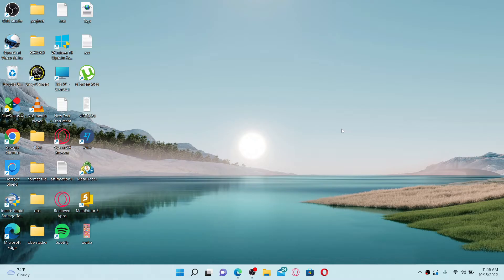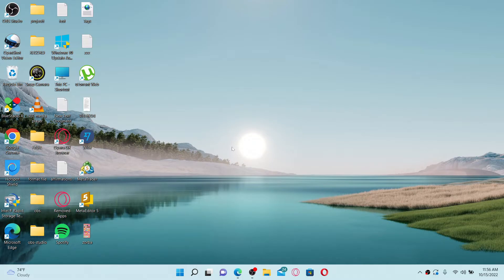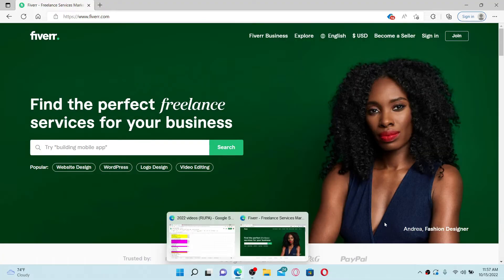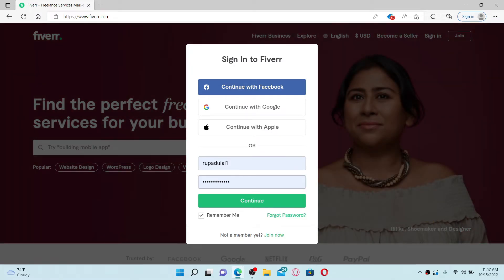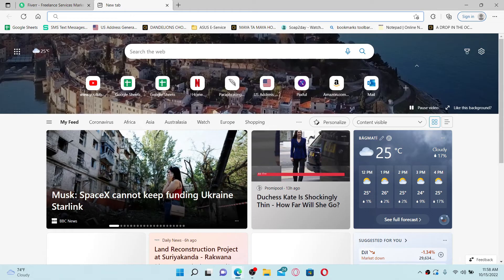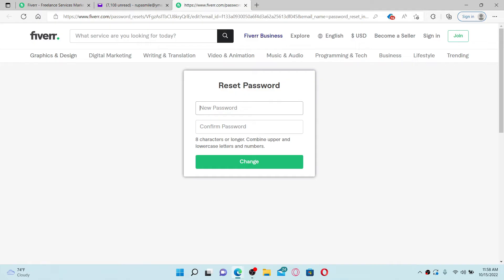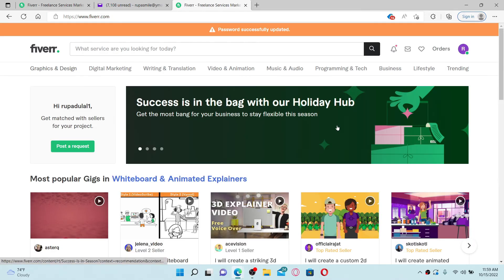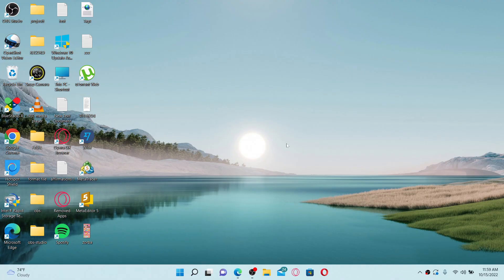Forgot Fiverr Password? How to Recover Fiverr Account 2022? Fiverr Password Reset (Quick & Easy)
Instantly retrieve your forgotten Fiverr password in 2 minutes.